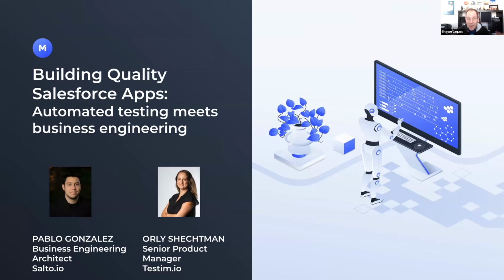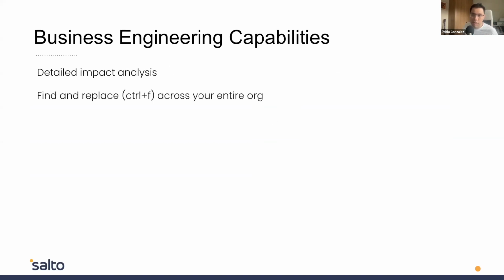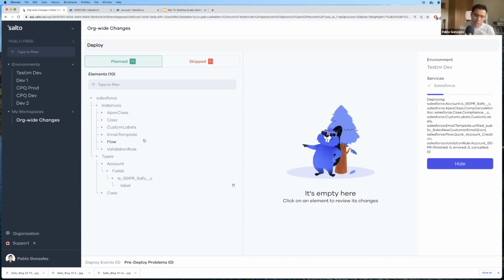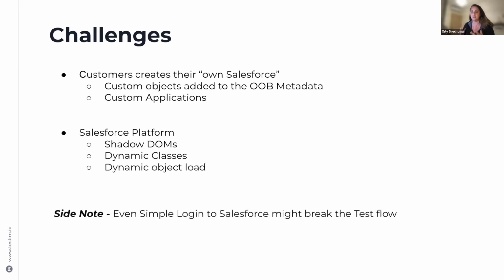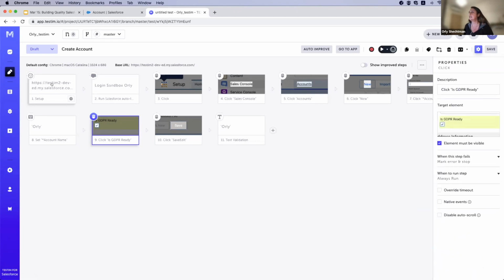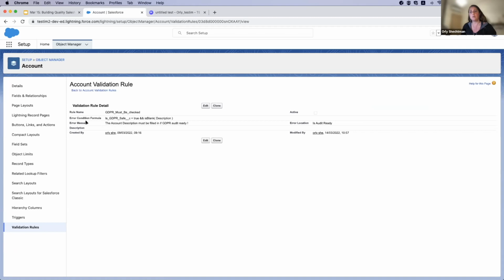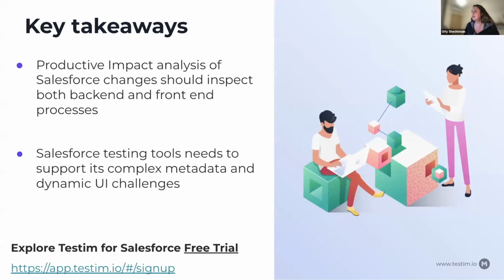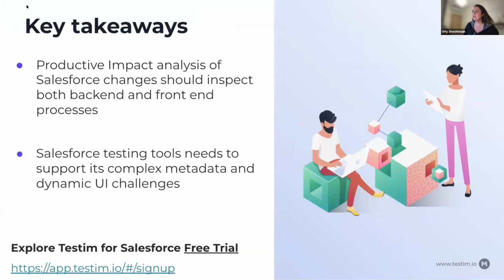Building Quality Salesforce Applications